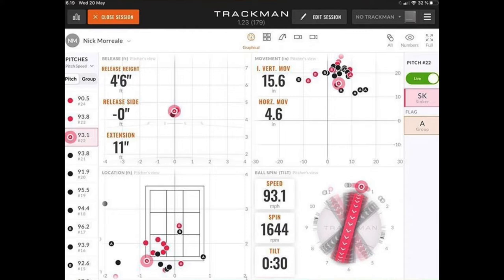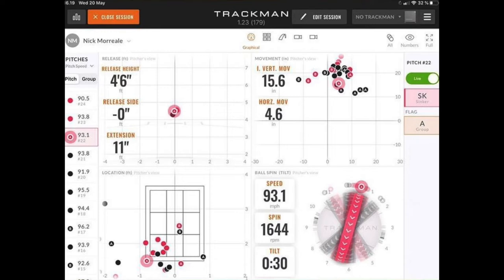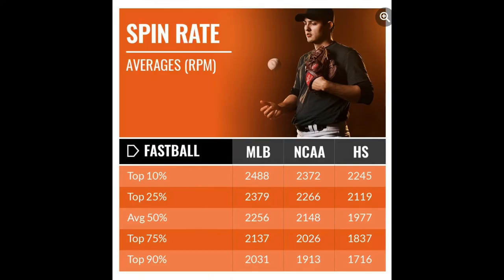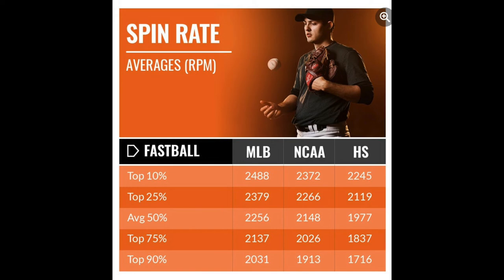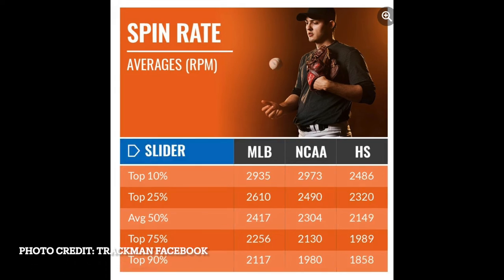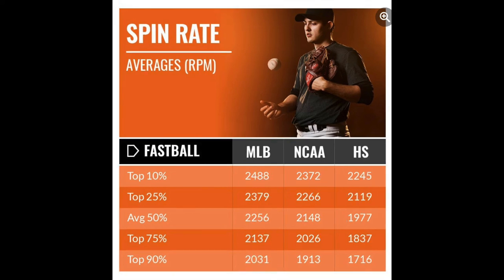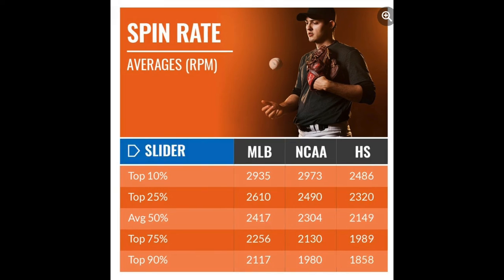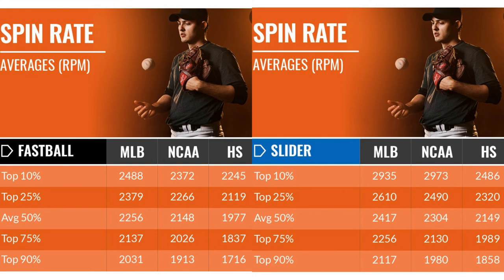Baseball spin rate and why it matters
I discuss spin rate in baseball, how to read a data report and why it matters. Comment with any questions below!